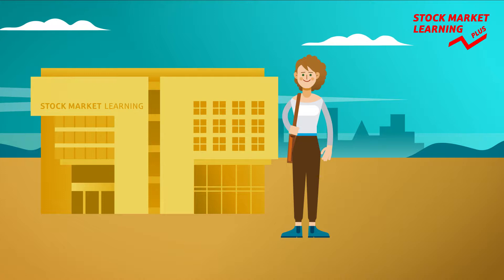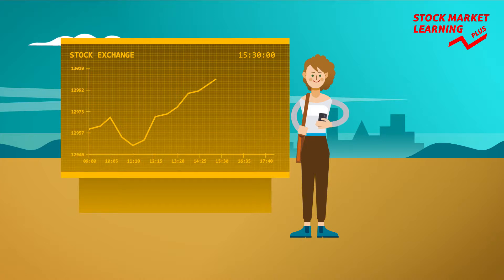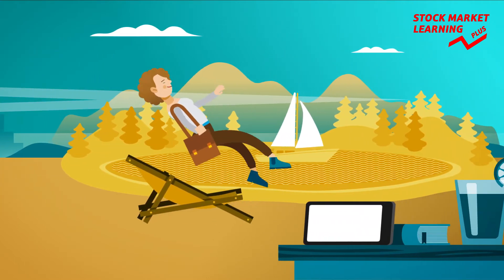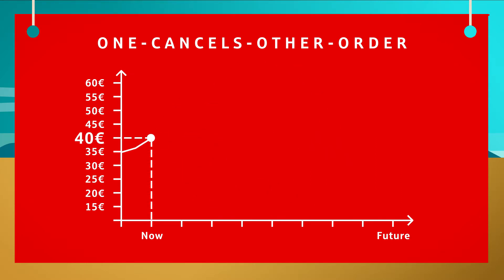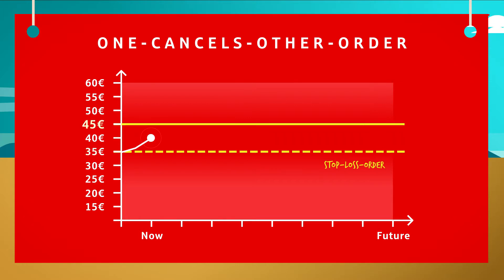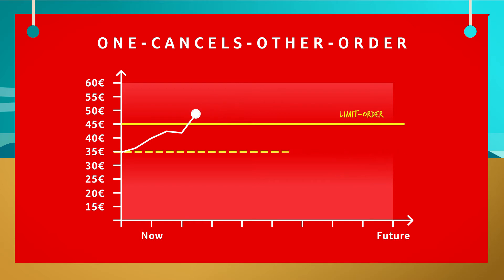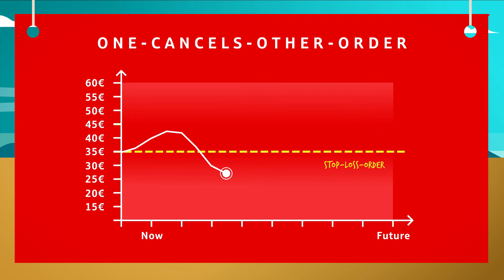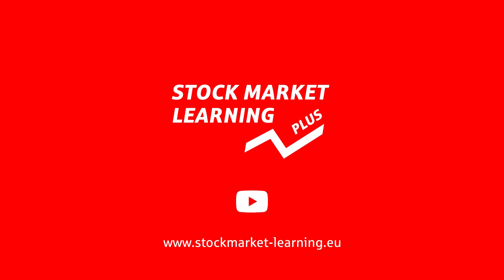What is a One-Cancels-the-Other Order?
In order to get into trading at Stock Market Learning, this and further videos explane the most important terms. Learn here what a One-Cancels-the-Other Order is and how you can use is.